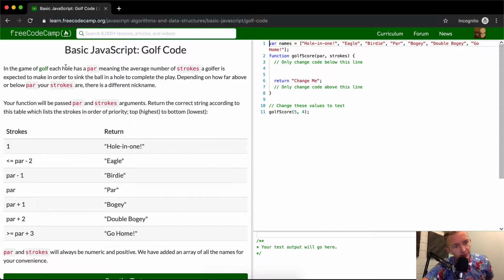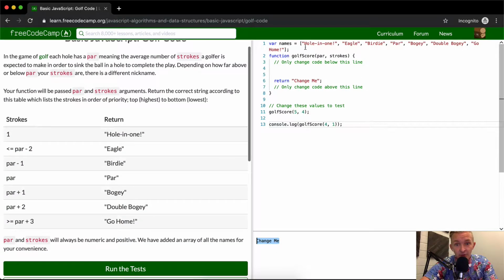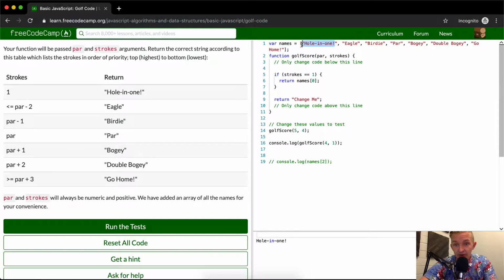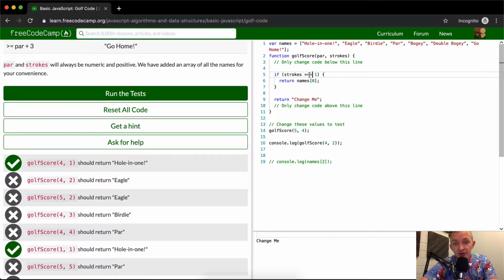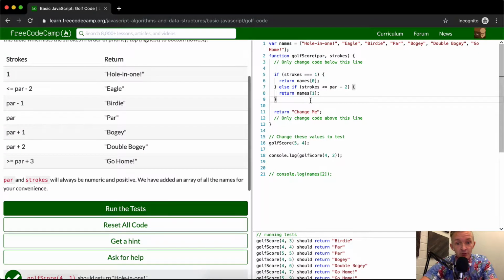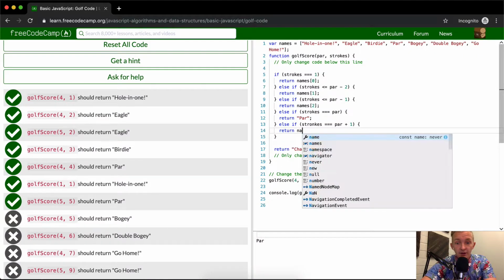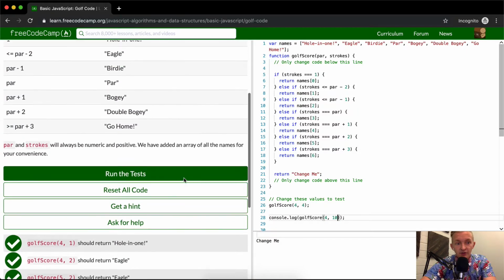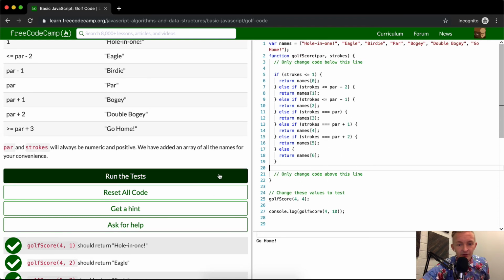Golf Code - Free Code Camp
In this basic JavaScript tutorial, we do an exercise called Golf Code. Golf Code is a tutorial that makes up a part of the FreeCodeCamp curriculum. In this video, I do the Golf Code exercise in a way that I hope augments the students experience of learning JavaScript. Enjoy!